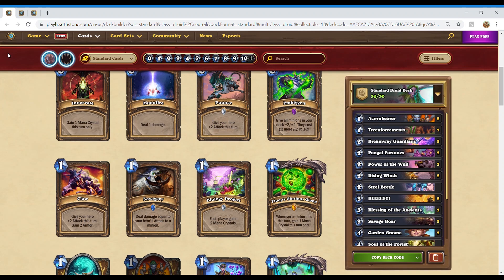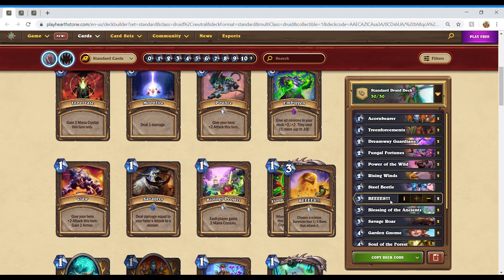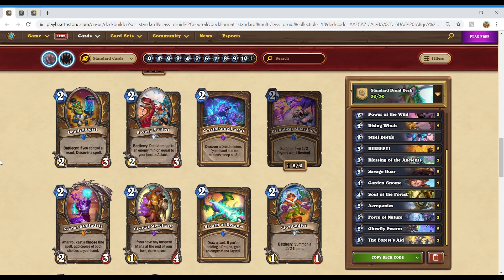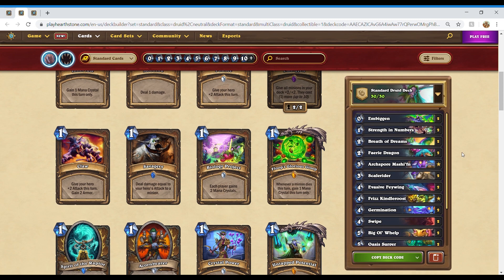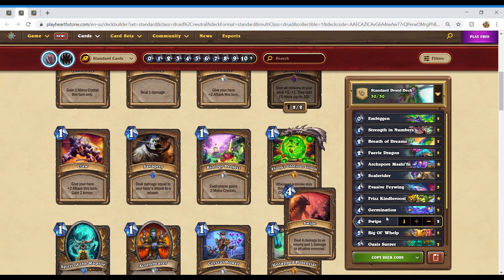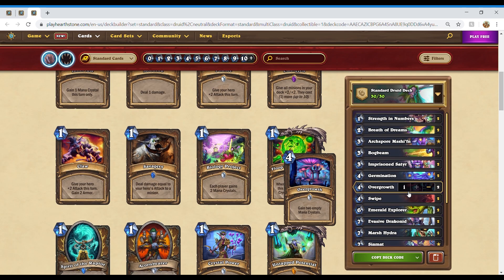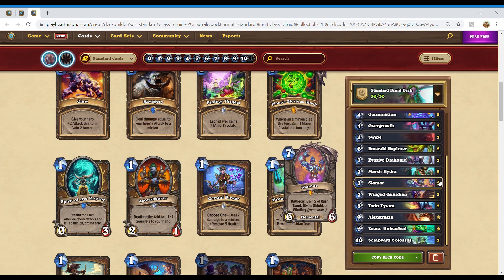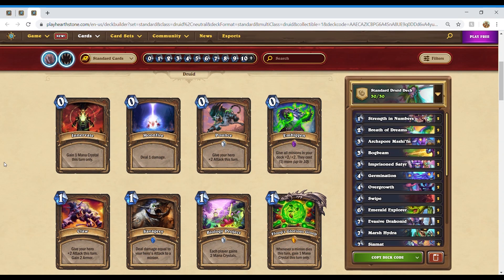Ashes of Outland Deck Showcase #2: Druid | Hearthstone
This is the second in a series of ten videos where I showcase three Ashes of Outland decks for each class in Hearthstone:

Budget Token Druid:
AAECAZICAsa3A/0CDs6UA/ tA8qcA W6A/cD bUDr6IDw5QD5gXtogP8rQPtA  6A9OcAwA=

Embiggen Druid:
AAECAZICAvG6A4iwAw77rQPerwOMrgPhBIexA/ wA a6A0DnsAPZqQP9rQOFsQPtugP/tQMA

Ramp Druid:
AAECAZICBPG6A4SnA8UE9q0DDd6vA4yuA 66A S6A a6A i6A0D9rQOXrQPtugP/tQOwrQPzuwMA